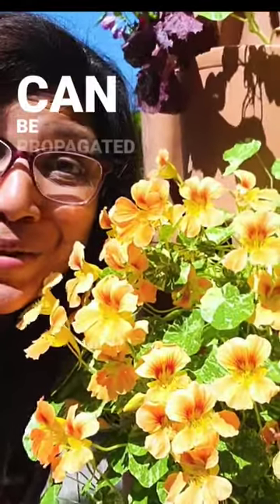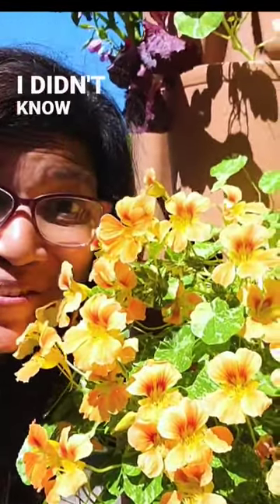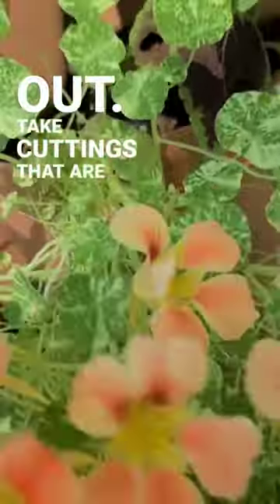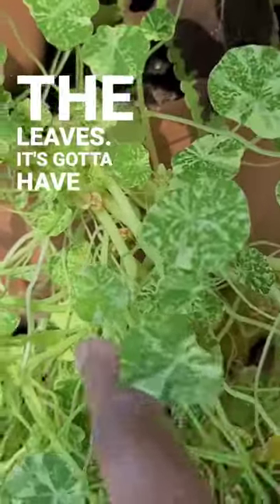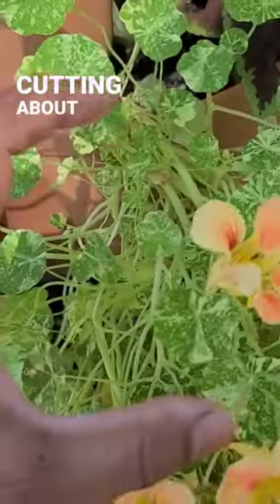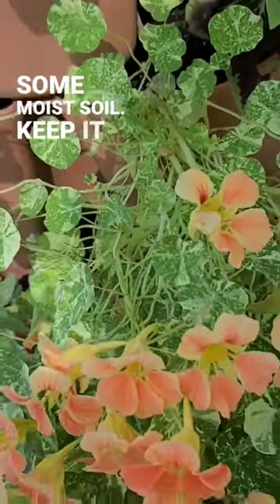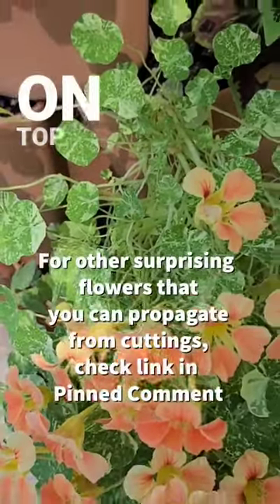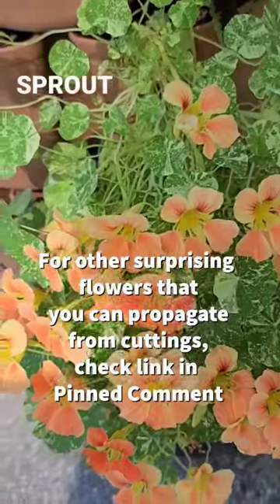1/6: Nasturtiums, REALLY??? Yes, even they can be propagated from cuttings!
Late Spring/Early Summer is the perfect time to propagate flowers.  Growing plants from cuttings is often much faster than growing them from seed. Plus the larger plants establish more quickly and have less pest pressure than little tiny delicate seedlings.
Propagating both annual and perennial flowering plants is a great way to get a lot of color into your garden in short order. And talk about how much money you'll save!
Propagation is a lot of fun and, frankly you've got nothing to lose, so why not give it a try!

Check out the full video in the link below for 6 surprising flowers you can grow from cuttings: